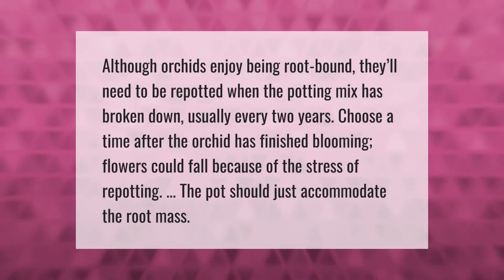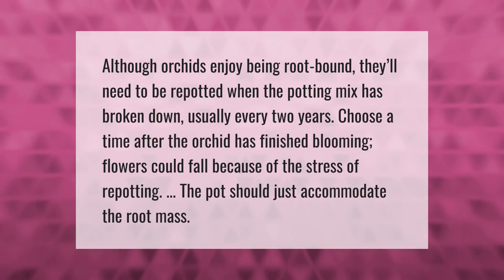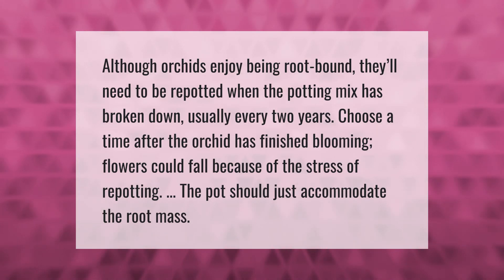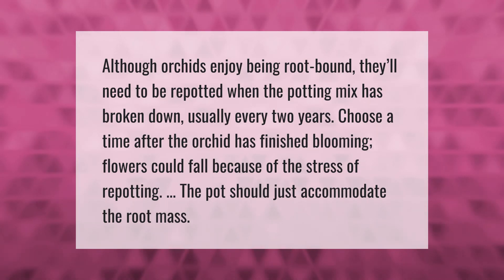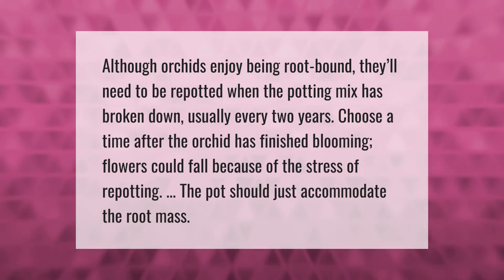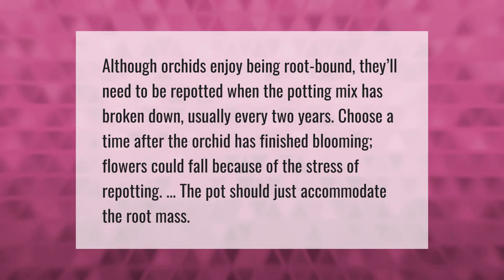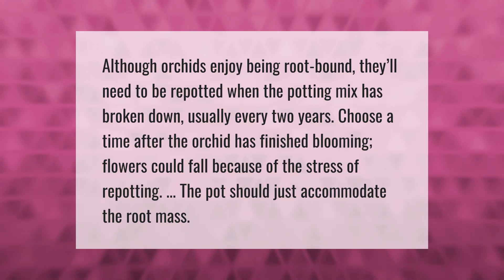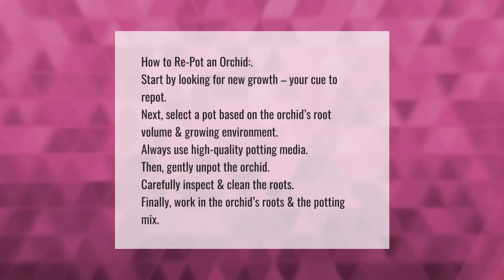Can I repot an orchid in regular potting soil?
00:00 - Can I repot an orchid in regular potting soil?
00:37 - Do orchids like to be root bound?
01:07 - How do you repot an orchid for beginners?

Laura S. Harris (2021, May 14.) Can I repot an orchid in regular potting soil?
    AskAbout.video/articles/Can-I-repot-an-orchid-in-regular-potting-soil-244534